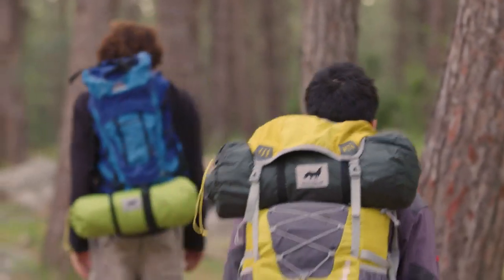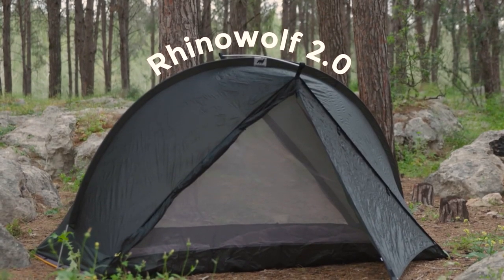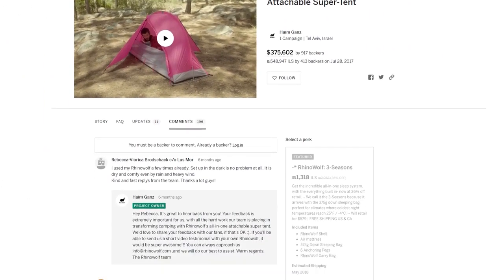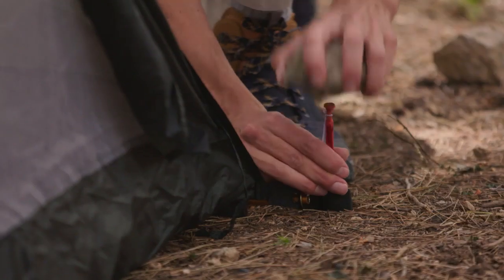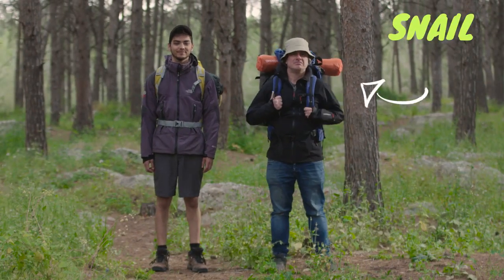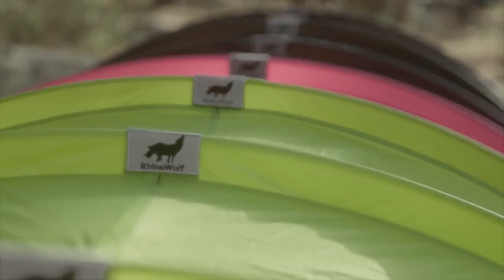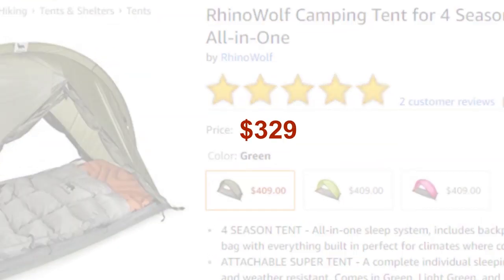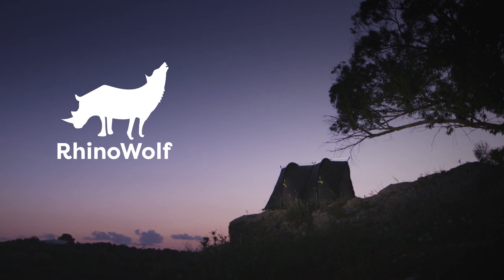Rhinowolf2 28 05 19 1